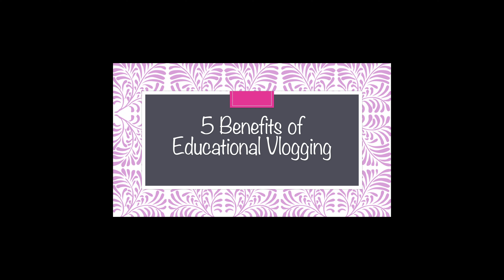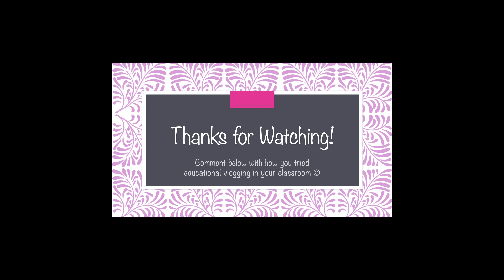Benefits of Educational Vlogging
Check out 5 benefits to using educational vlogging in your classroom!